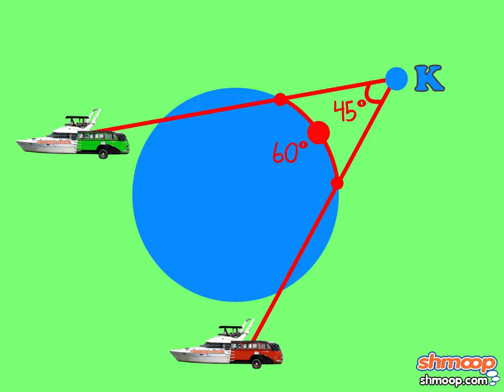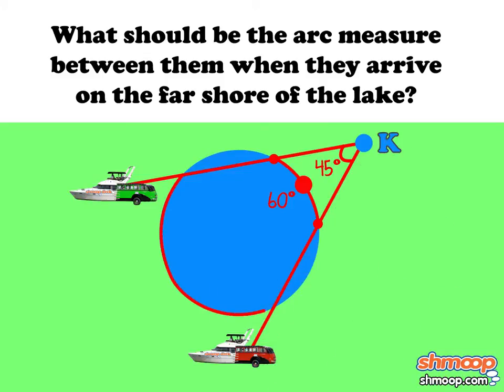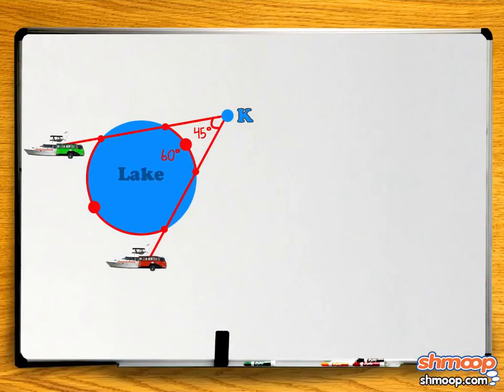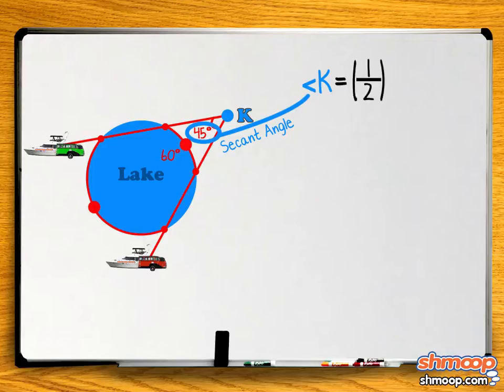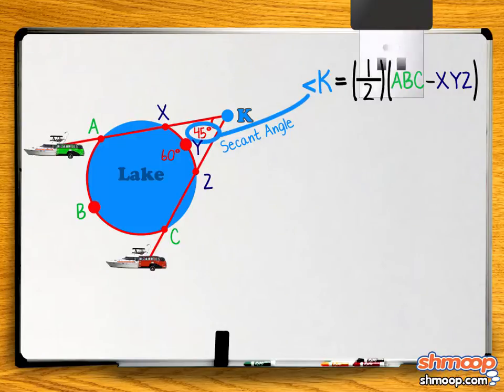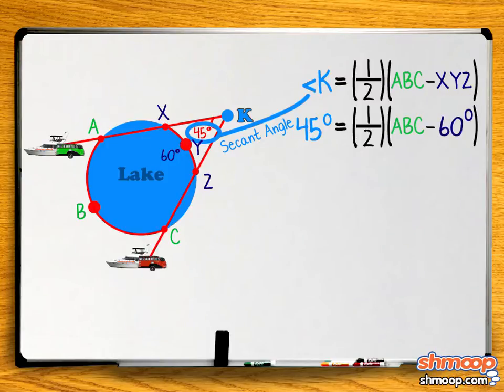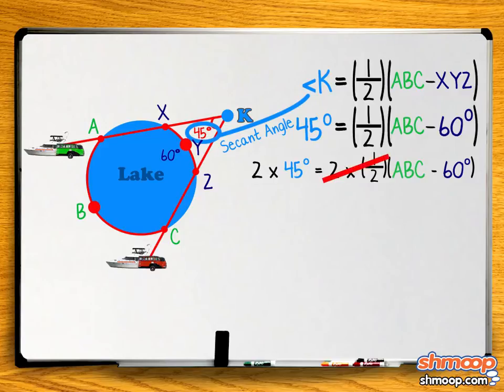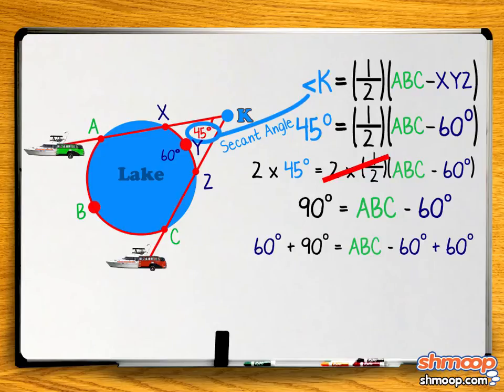Secant Angles by Shmoop